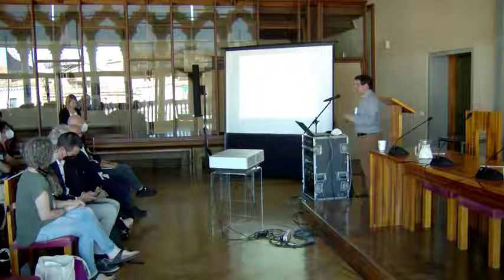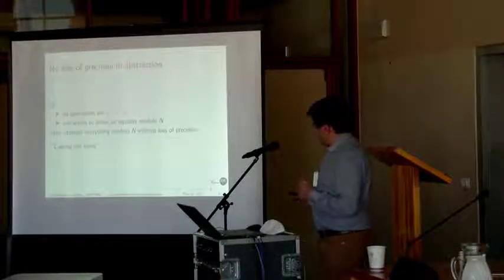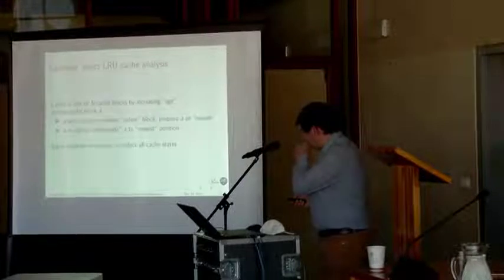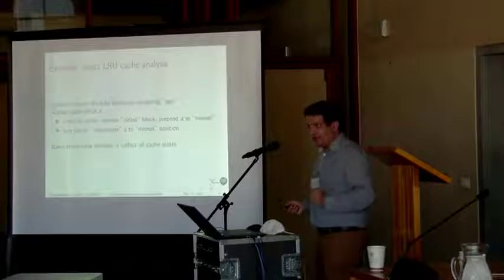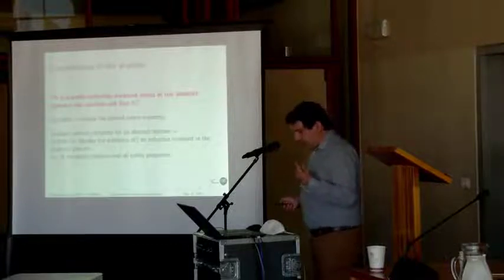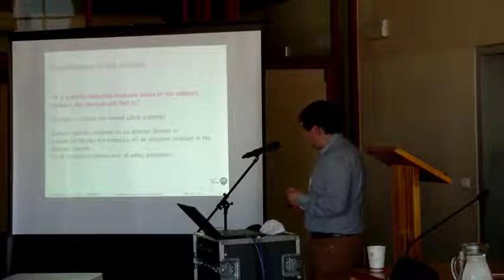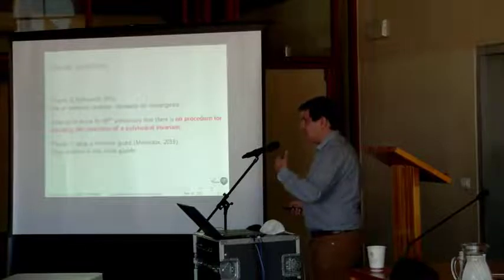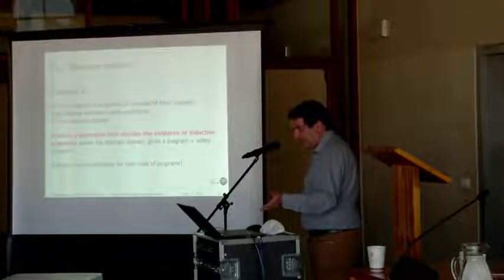"Completeness in abstract interpretation", David Monniaux, CNRS Verimag